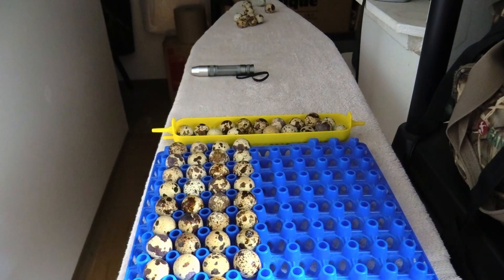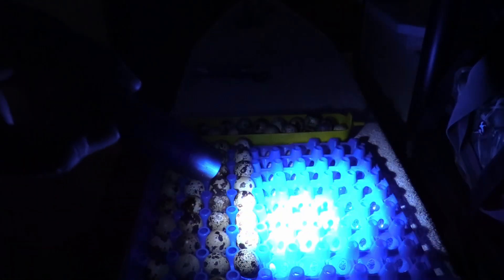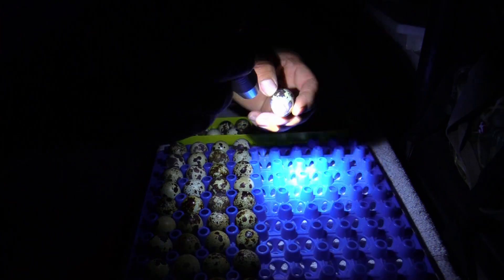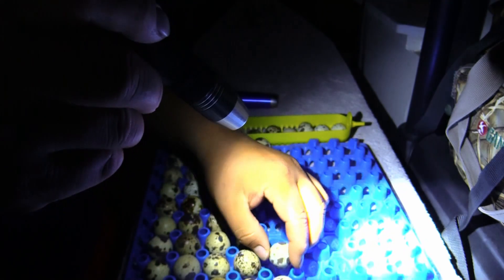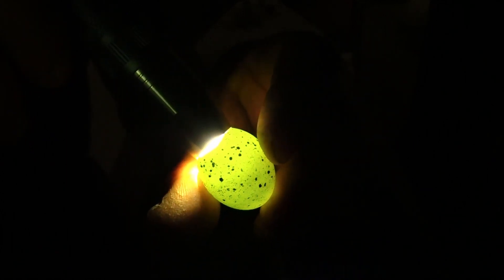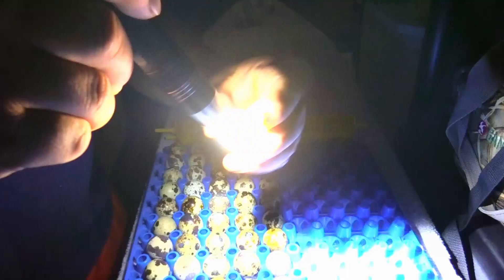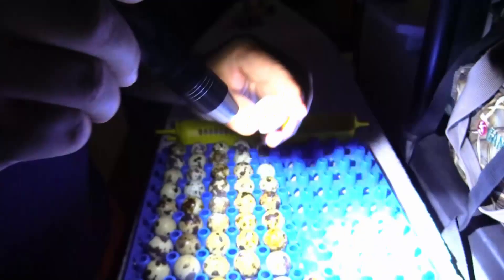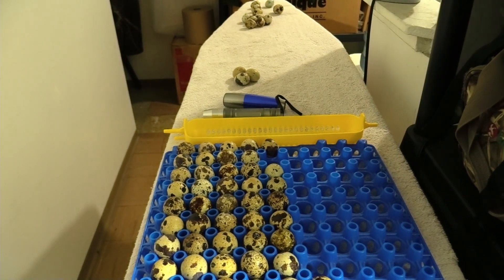Candling eggs on day 10 (Quail eggs)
Candling quail eggs on day 10 to check fertility.